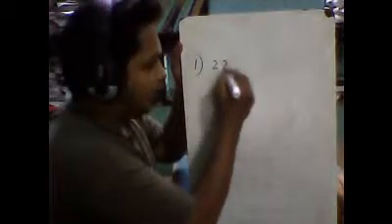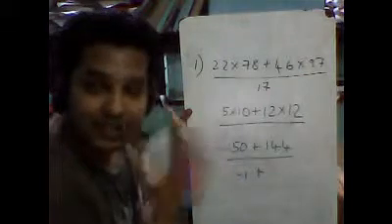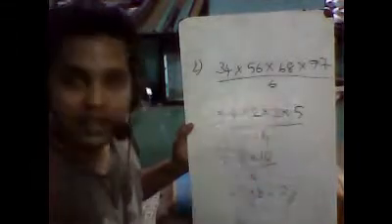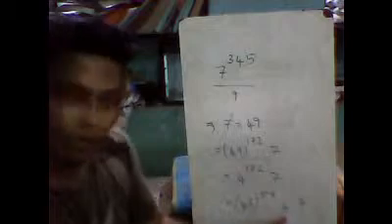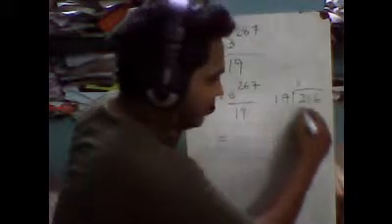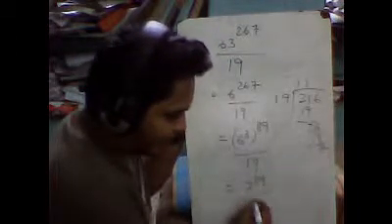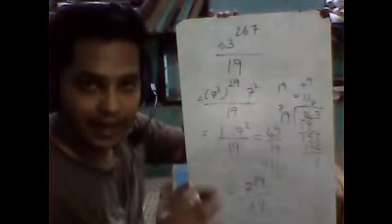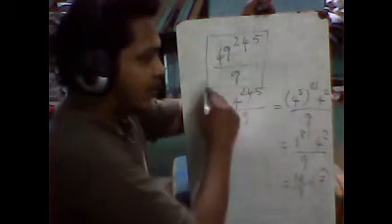Chinese Remainder Theorem - part 2